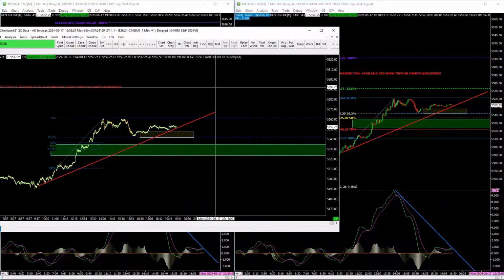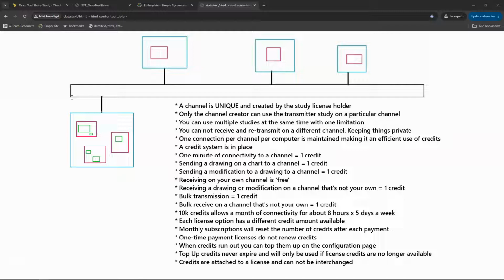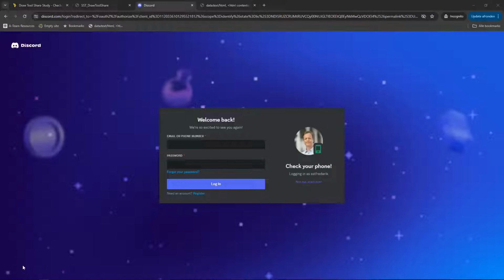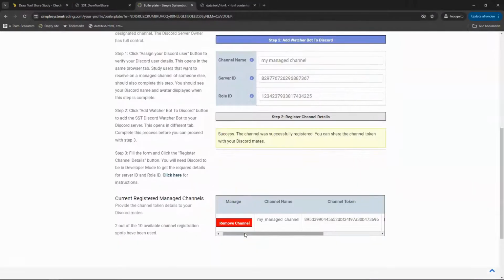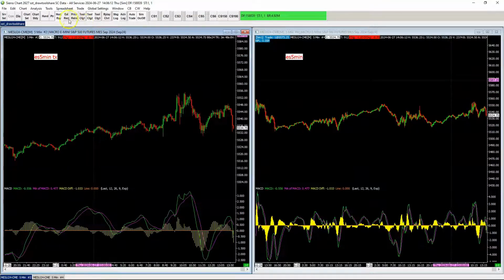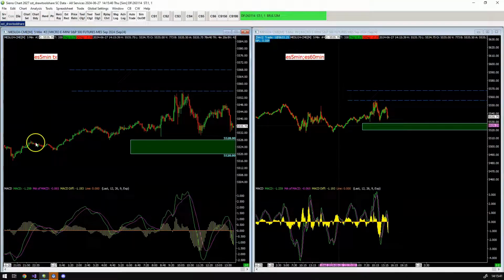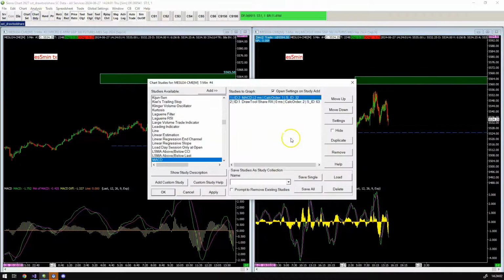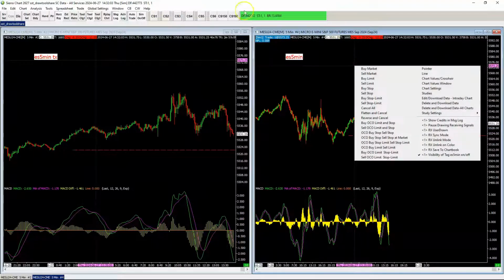Copy drawings to anywhere with this unique Sierra Chart study bundle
This unique SST study for Sierra Chart allows you to copy chart drawings in real-time with Sierra Chart users worldwide.

The draw tool share study bundle provides both a transmitter and a receiver study. You can therefore become a provider of drawings to your followers as well as a receiver of drawings from your trading mentor. Using this study bundle also allows you to copy drawings between different SC installations, instances, chartbooks and charts on different computers anywhere.